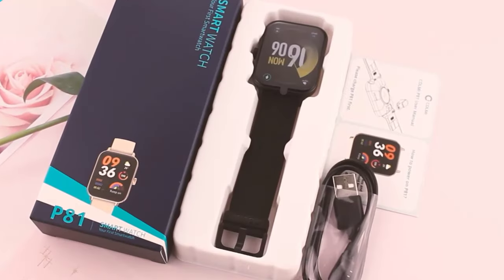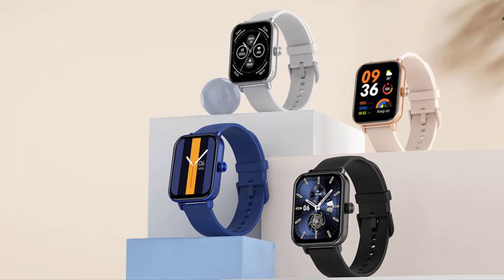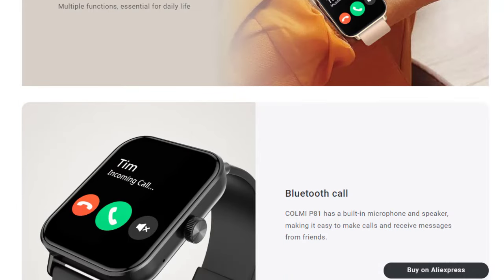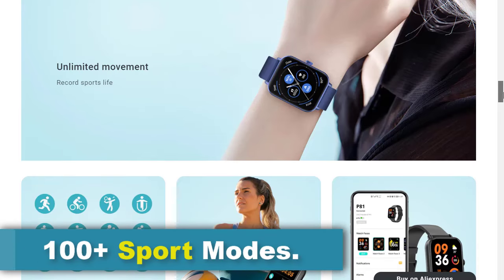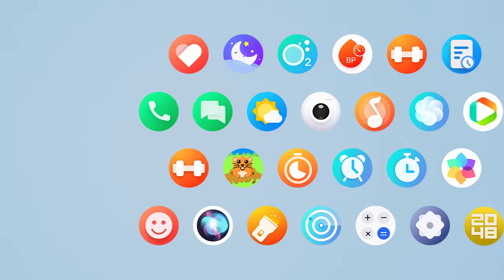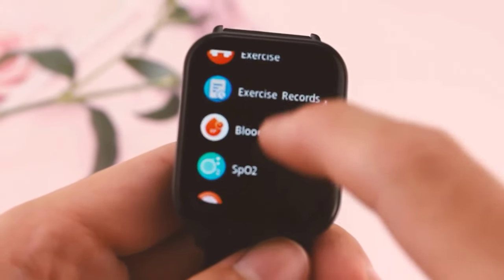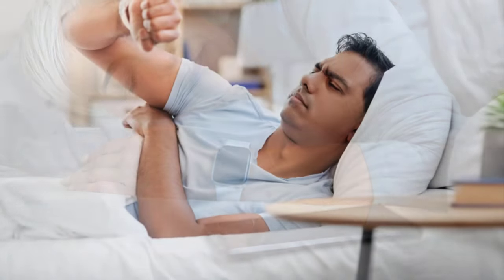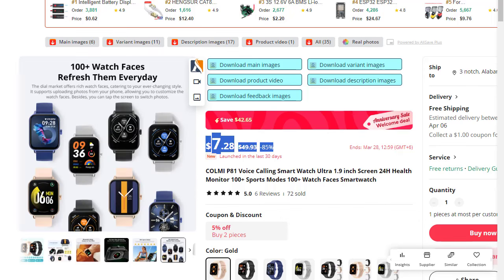COLMI P81! SmartWatch With Health Monitoring Features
COLMI P81 Voice Calling Smart Watch Ultra 1.9 inch Screen 24H Health Monitor 100+ Sports Modes, Bluetooth Smartwatch Men Women.

The COLMI P81 Voice Calling Smart Watch offers a range of features tailored to enhance both communication and health monitoring:
Voice Calling: With voice calling capabilities, users can make and receive calls directly from their smartwatch, adding convenience and accessibility.
1.9-inch Screen: The large screen provides clear visibility and ease of use for navigation and viewing information at a glance.
24H Health Monitor: The smartwatch continuously monitors various health metrics, providing users with insights into their overall well-being throughout the day.
100+ Sports Modes: With a wide range of sports modes to choose from, users can accurately track their activities and performance across various exercises and workouts.
Bluetooth Connectivity: Seamlessly connects to smartphones via Bluetooth, enabling synchronization of data and notifications for added convenience.
Suitable for Men and Women: Designed to cater to the preferences and needs of both men and women, ensuring versatility and inclusivity.
Overall, the COLMI P81 smartwatch combines communication features with advanced health monitoring and sports tracking capabilities, making it a versatile companion for daily use and fitness enthusiasts alike.